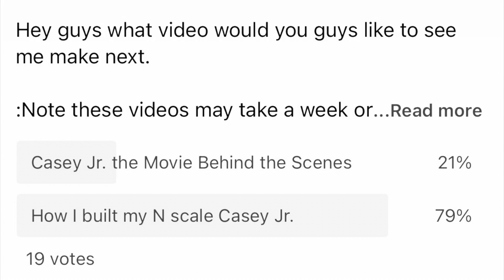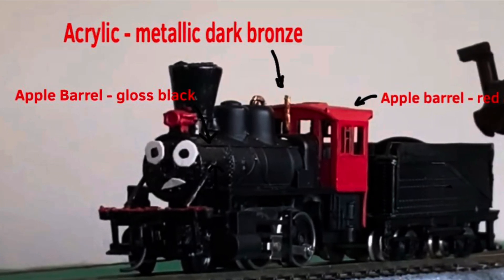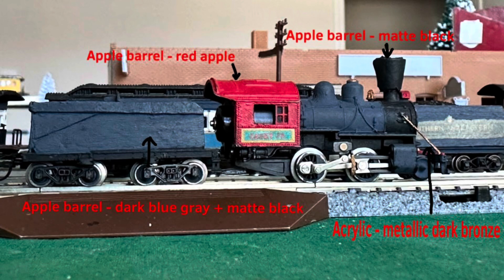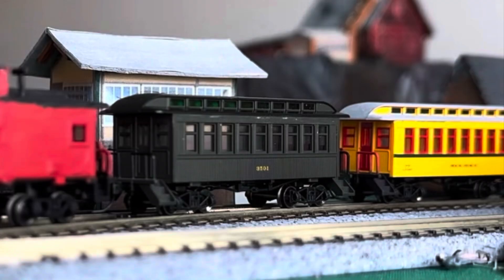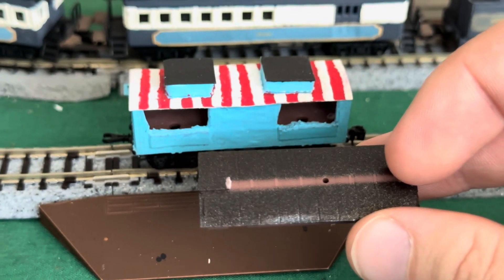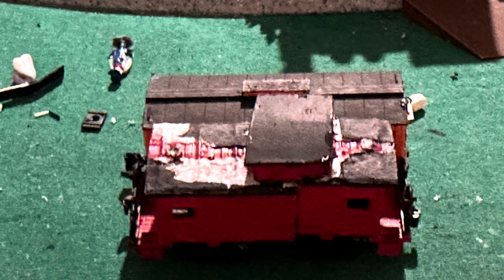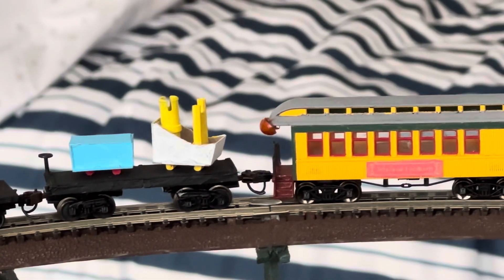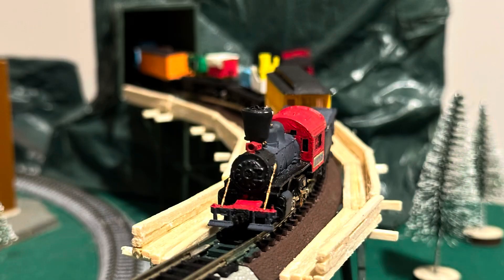How I Made My N Scale Casey Jr. And Circus Cars